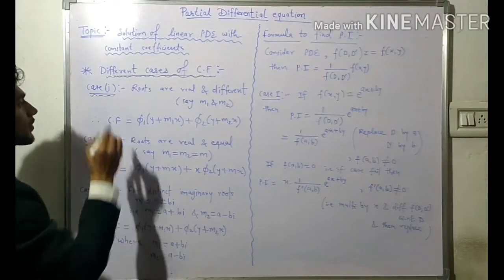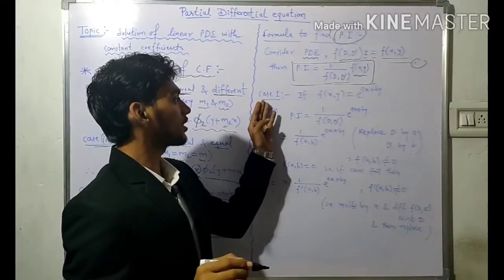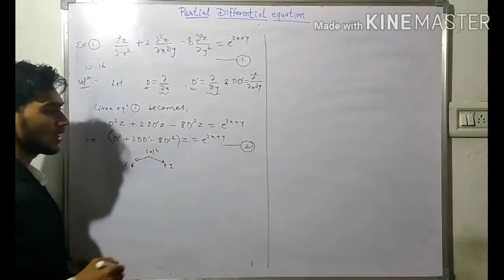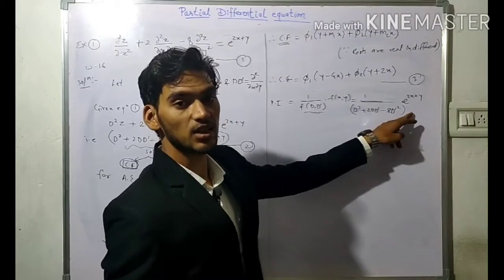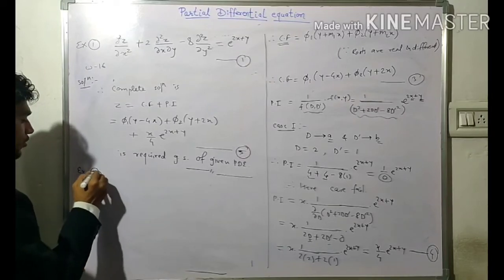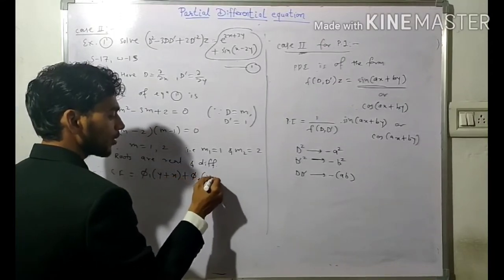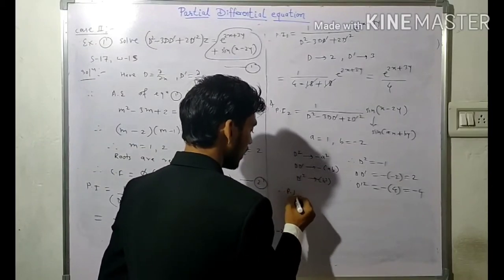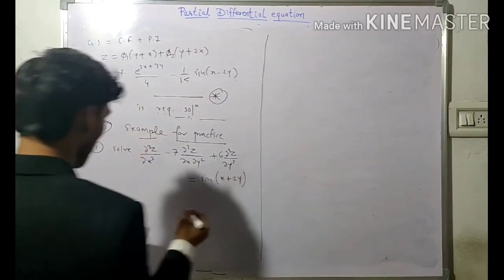Solution of PDE (CF & PI)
Cases of linear PDE with constant coefficient